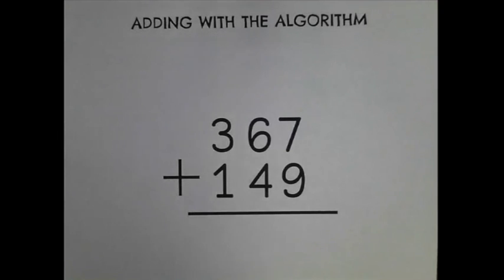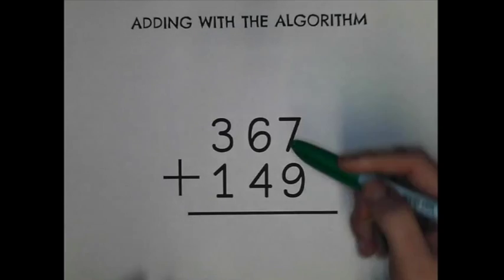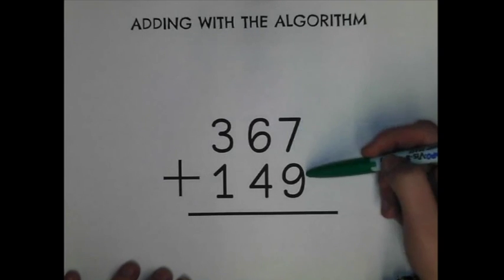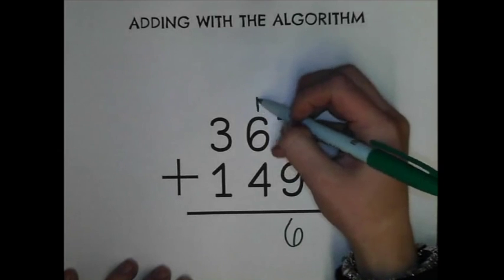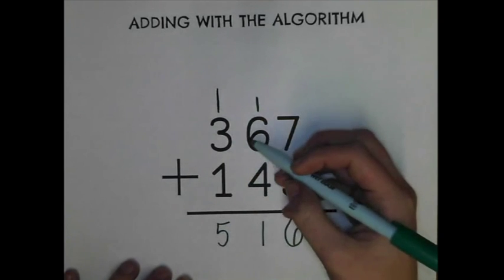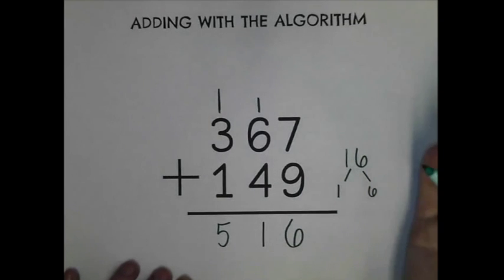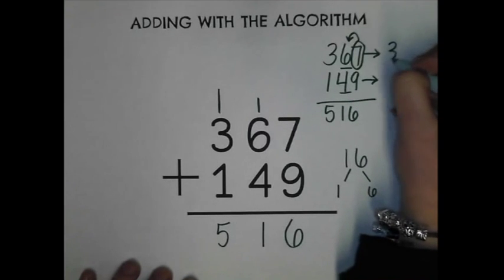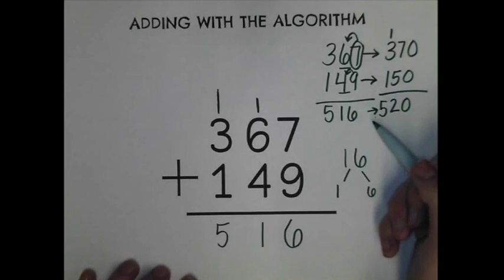Stacking Addition Algorithm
This video is about Stacking Addition Algorithm